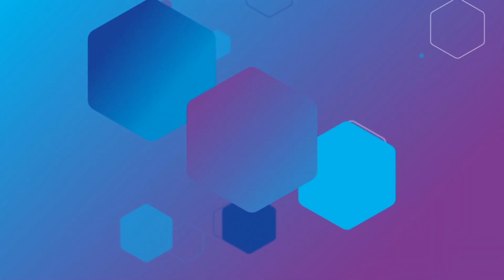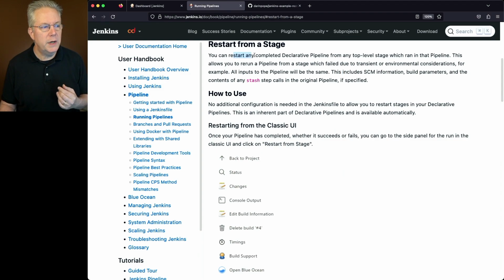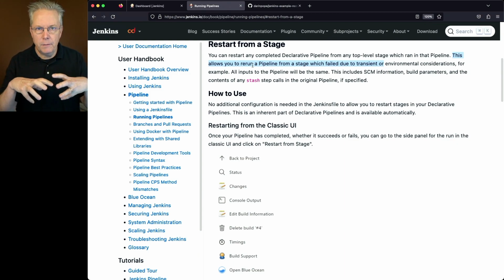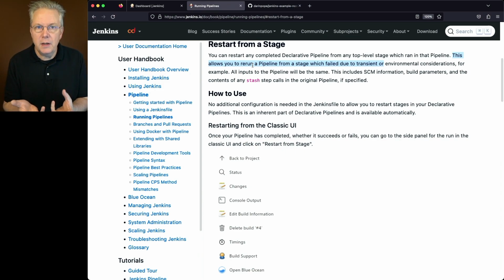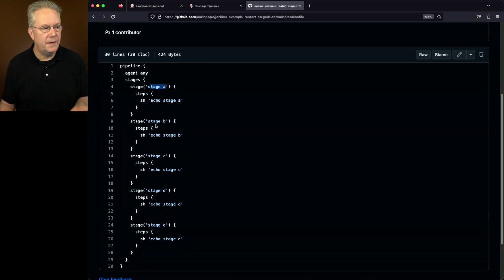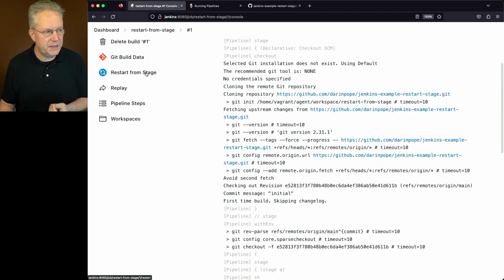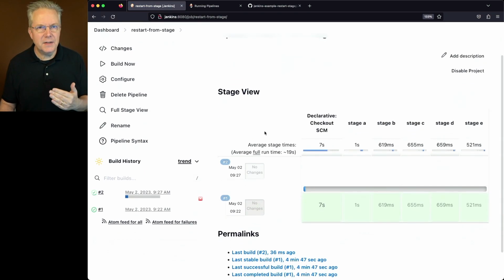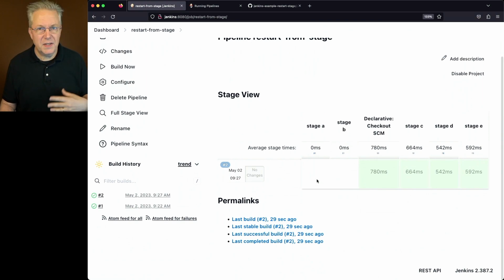How To Restart a Jenkins Pipeline From a Stage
Timecodes ⏱:

00:00 Introduction
00:06 Starting point
00:16 Review Restart From a Stage documentation
01:13 Review sample repository
01:32 Review job run
01:44 Restart the job from a stage